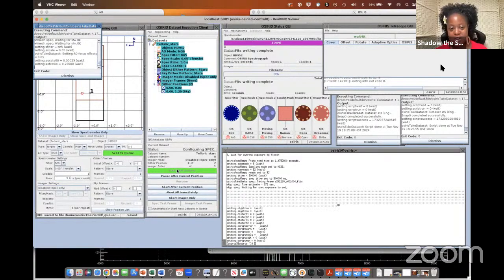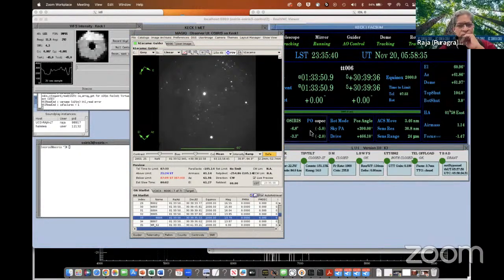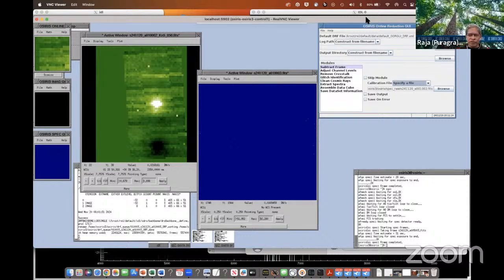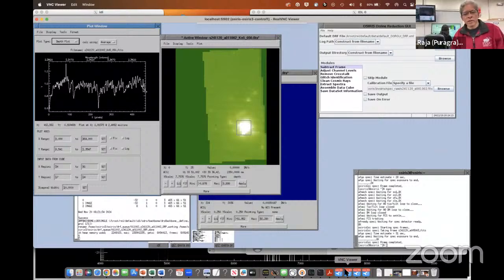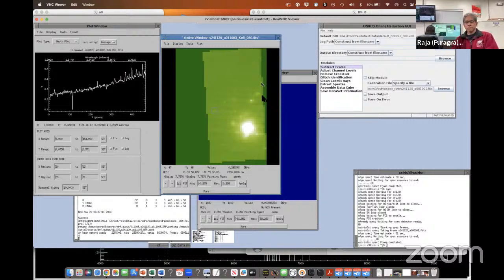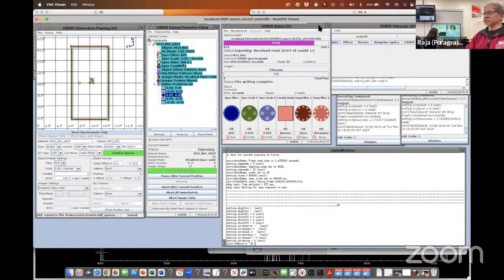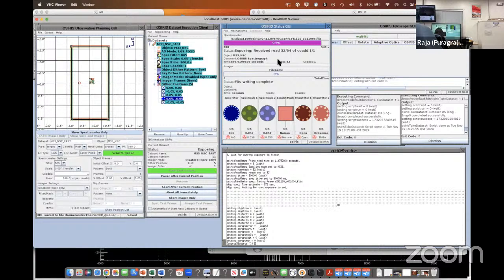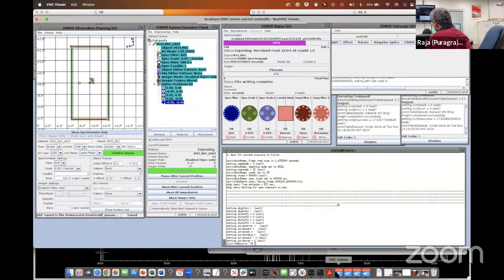Shadow the Scientists: Chemodynamics of Triangulum’s Nuclear Star Cluster